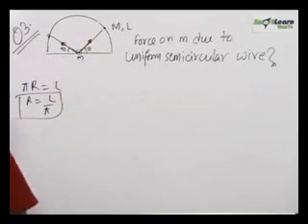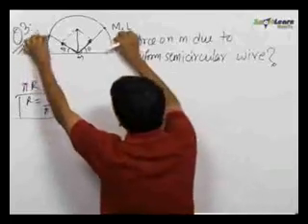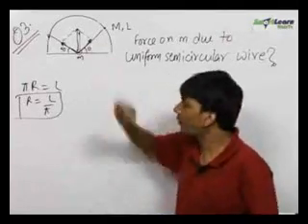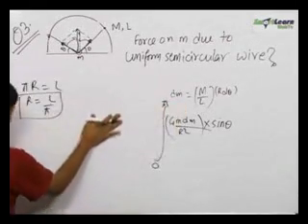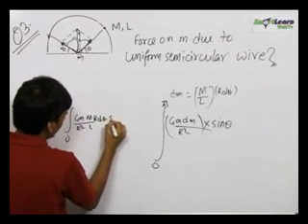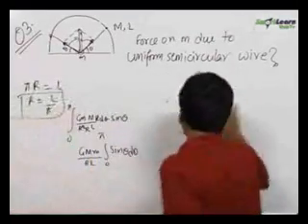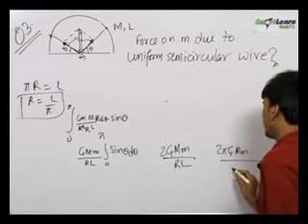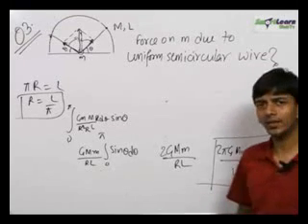Gravitation Problem Solving 1 YouTube